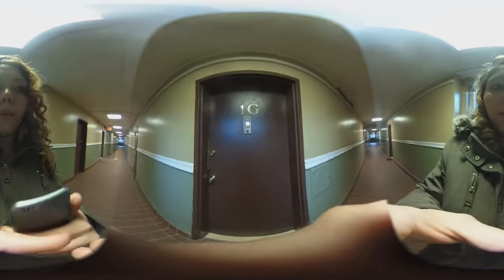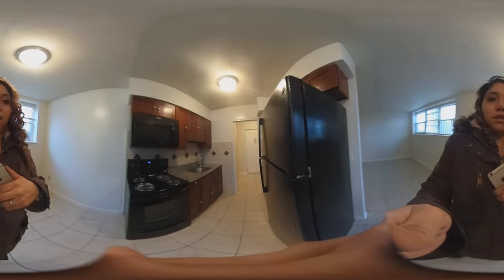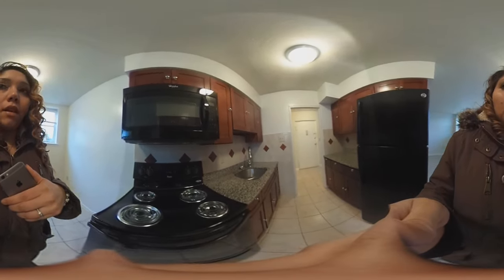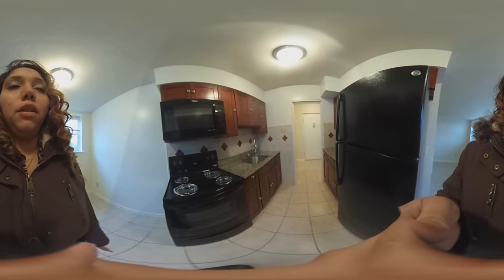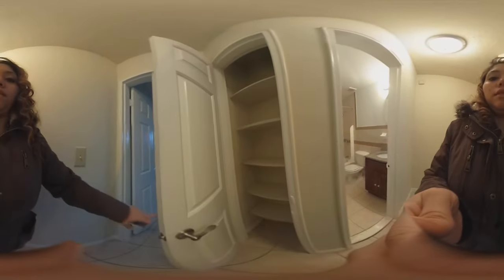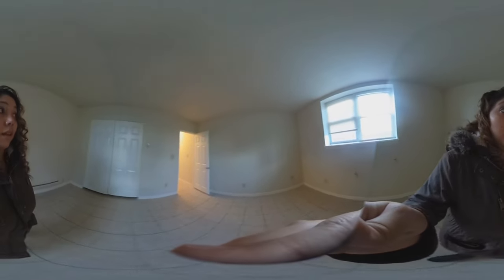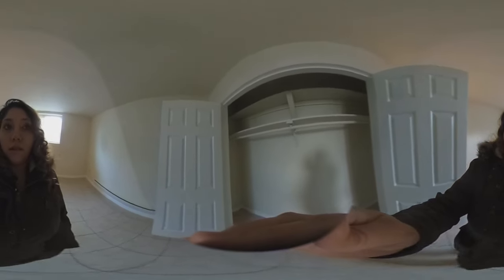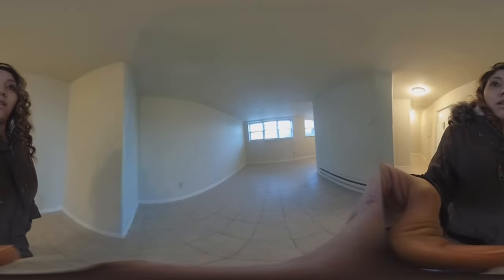One Bedroom Brunswick at The Gardens at Raritan